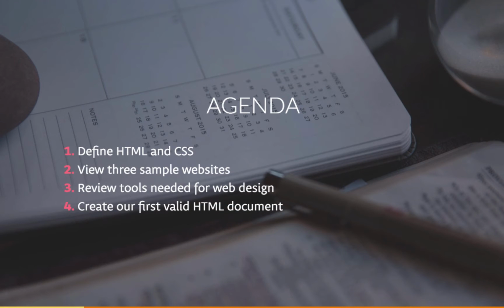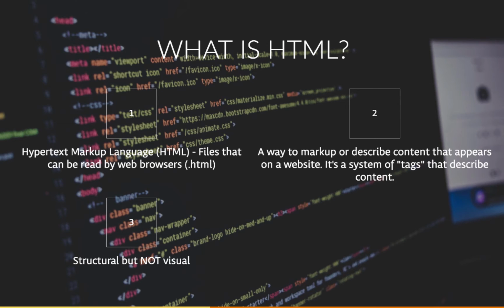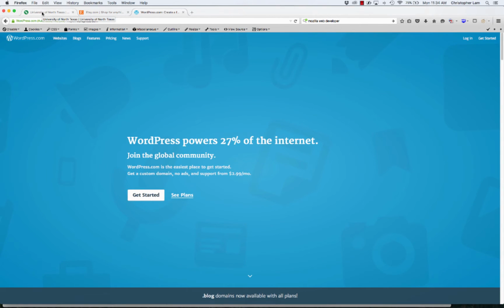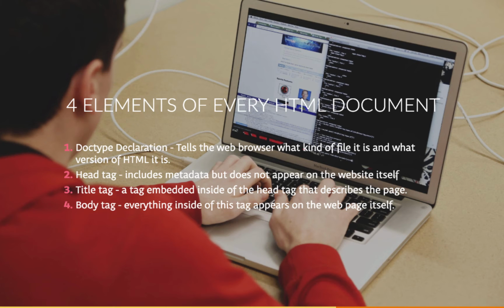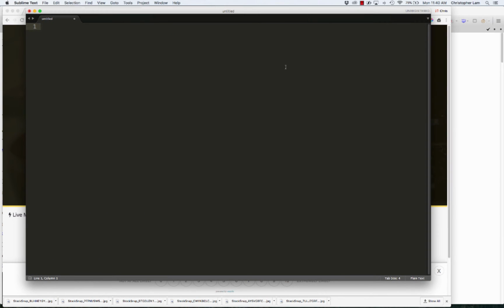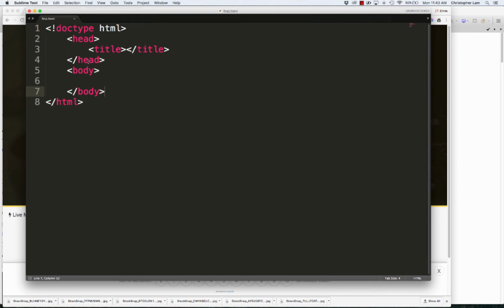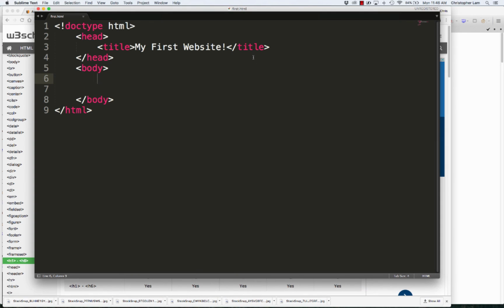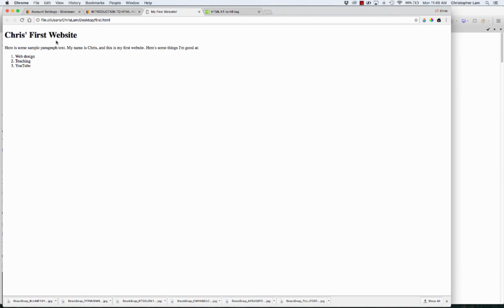Introduction to HTML (Part 1 of Building and Designing Beautiful Websites from Scratch)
Introduces viewers to HTML and gets them started on their first HTML document.